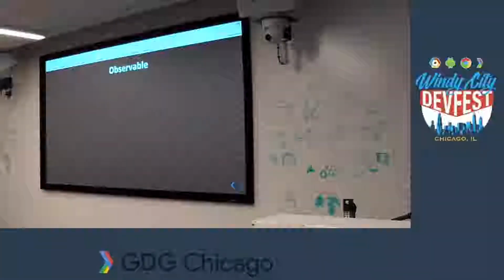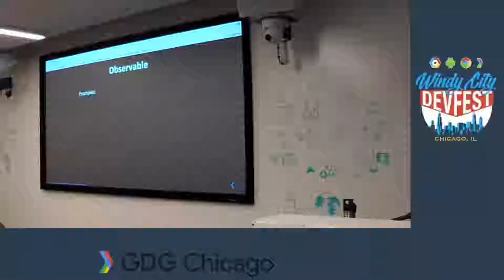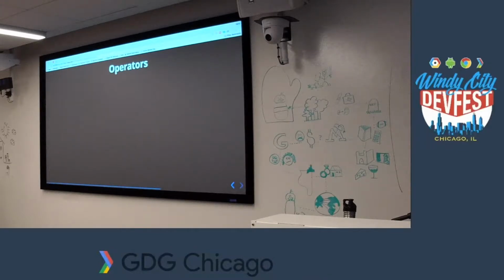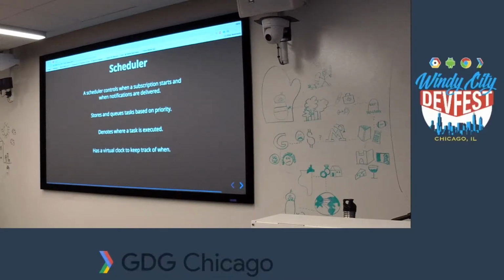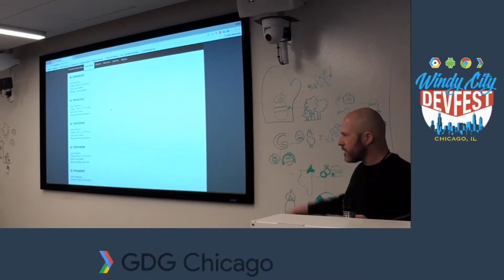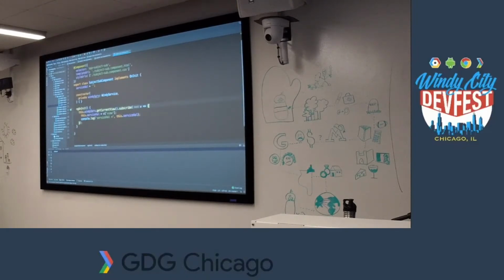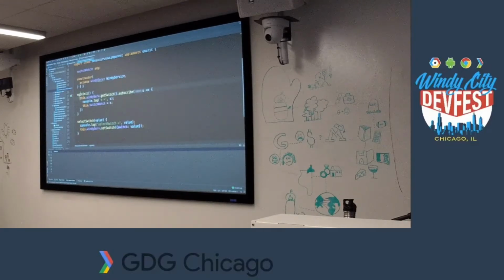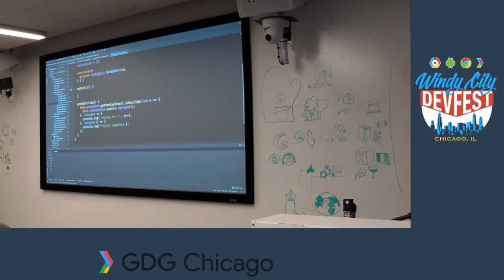Windy City DevFest 2018 - I'm Watching You: A Tale of Observables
Speaker: Marty Ballard

In this talk we will explore Observables in Angular. We will talk about what Observables are, why we prefer to use them in Angular, how Observables work and we will build some real world examples. My goal is to have attendees walk away with the knowledge needed to create Observables in their own Angular projects.